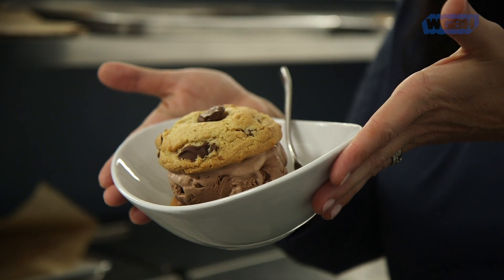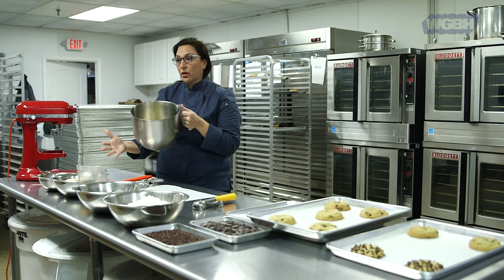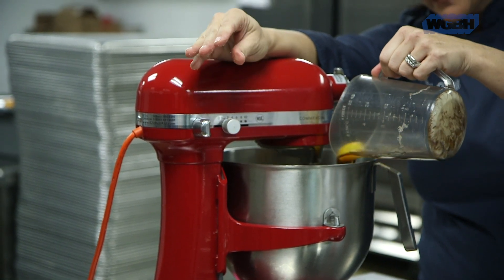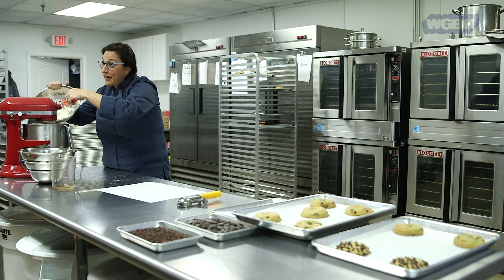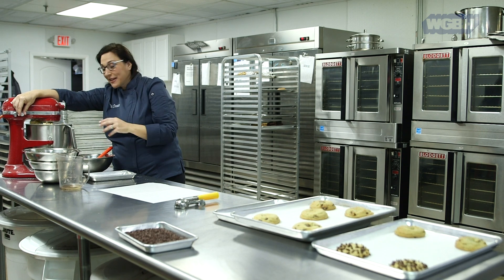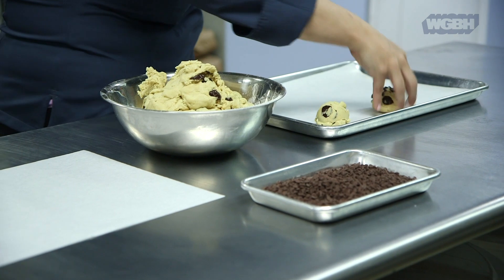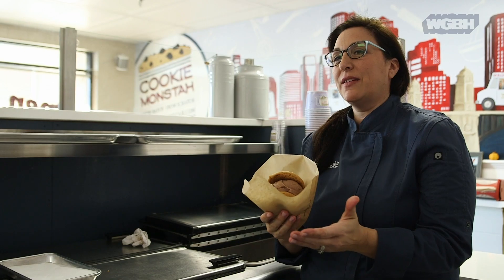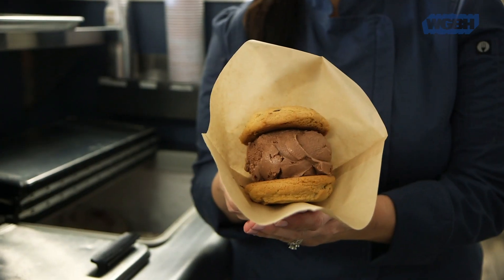Cookie Monstah's Melissa Gale's Julia Child-Inspired Cookie — You & Julia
Cookie Monstah's Melissa Gale kicks off this month's You & Julia challenge and shows off her Julia-inspired yellow cake cookie. More cooking videos